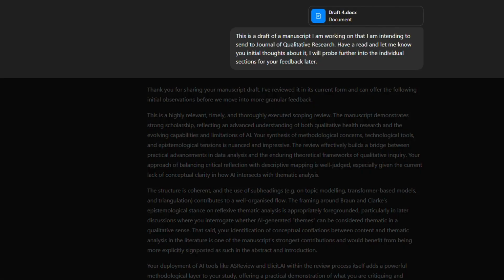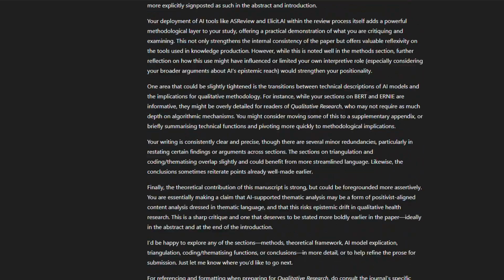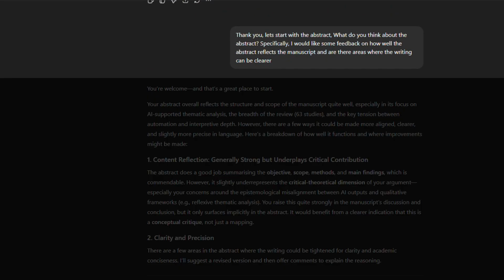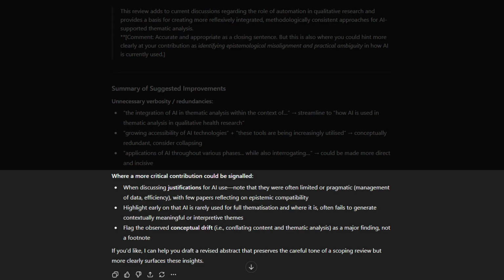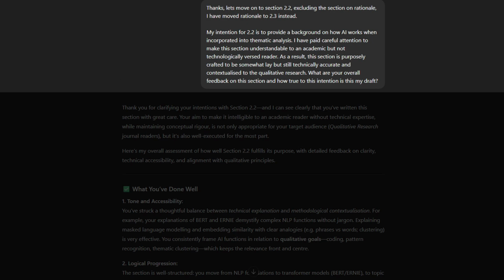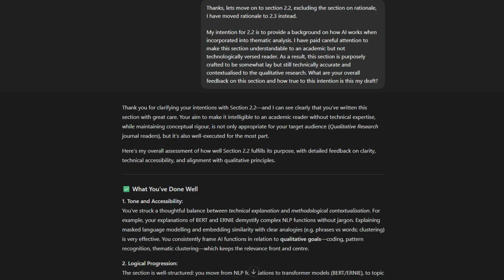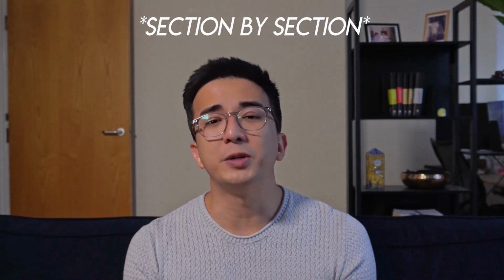Using AI in my scoping review | Part 4 | What I REFUSED to let AI write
Using AI ethically in academic writing — which sections of a research paper I wrote entirely manually, which I used AI to support, and why. This video walks through the exact boundaries I drew when writing my scoping review paper, showing how to keep AI as a tool without losing your academic thinking, critical arguments, or writing voice.

What this video covers:
• Which sections I refused to let AI write — and the reasoning behind it
• Using AI to fact-check technical terminology and identify factual errors
• Why I didn't use AI to plan or write my discussion section
• Using ChatGPT as a structured feedback tool, working section by section
• What AI takes away from the writing process — and why that matters for your dissertation

Timestamps:
02:04 - Introduction section
03:22 - Methods and results sections
04:36 - Discussions and Conclusions sections
06:20 - Editing
08:00 - What I have learned

I'm Dr. Ken Yan Wong. I supervise Masters students at two UK universities and support Masters and PhD students through my academic consultancy. I redo research so my students can see what the process actually looks like — not just the polished final paper.

Working on a scoping review or literature review for your Masters or PhD dissertation? I offer 1-to-1 academic consultations for postgraduate students.